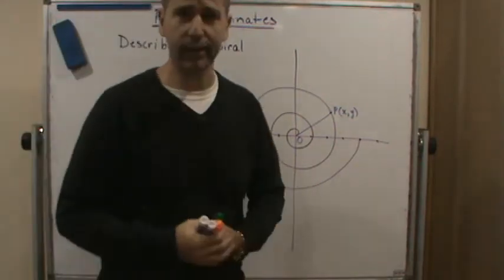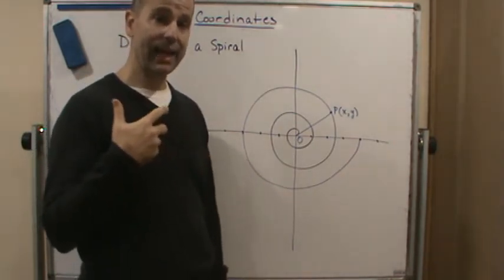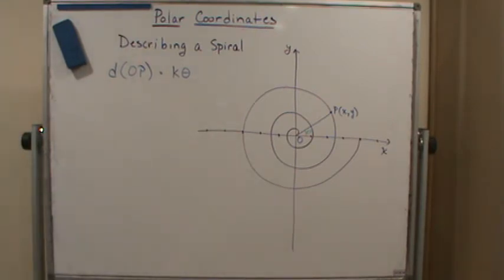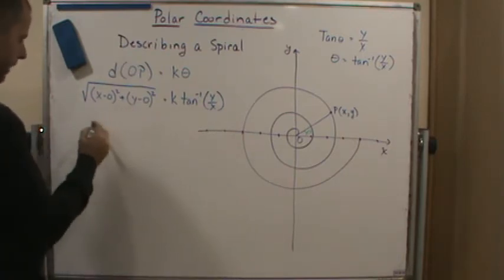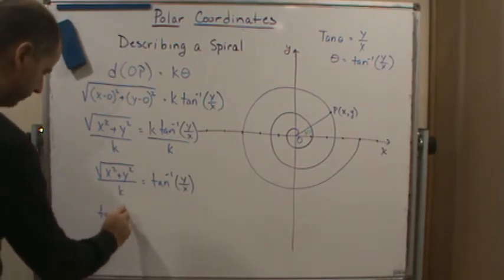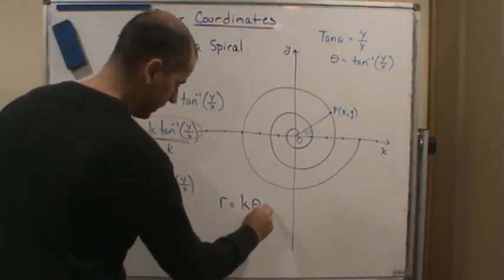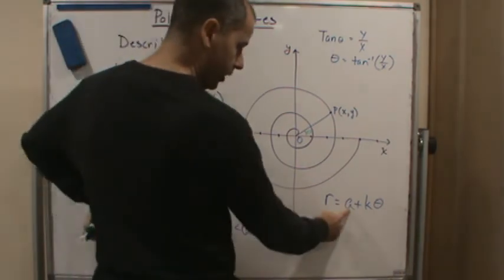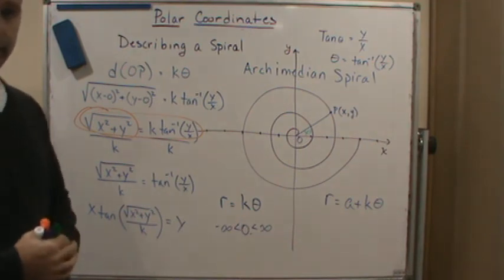Calc2 Polar Coordinates Describing a Spiral 1